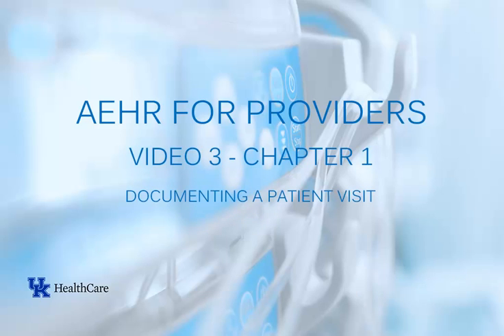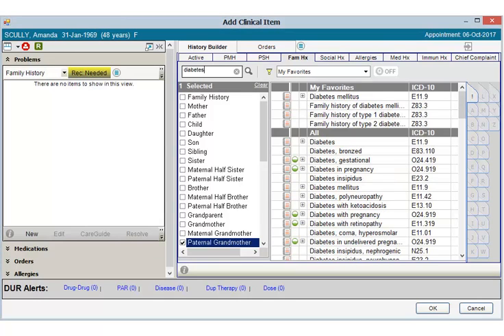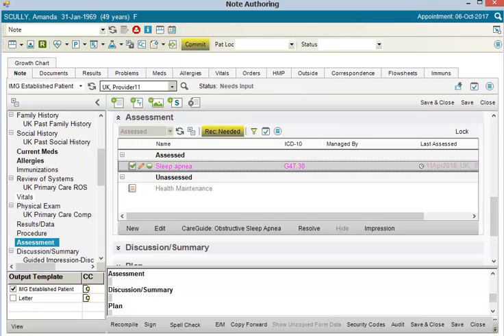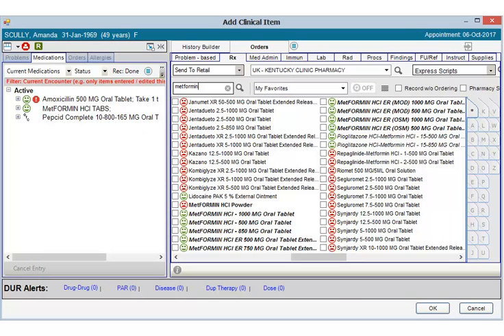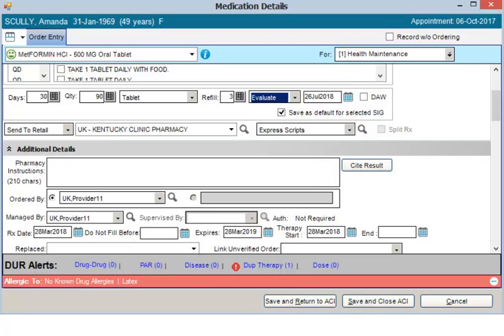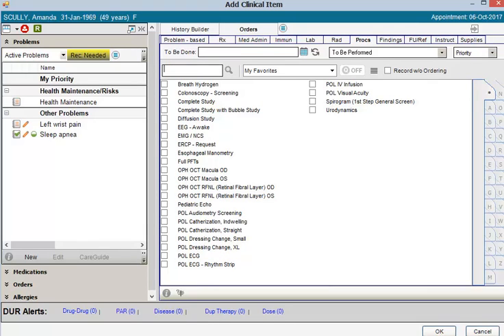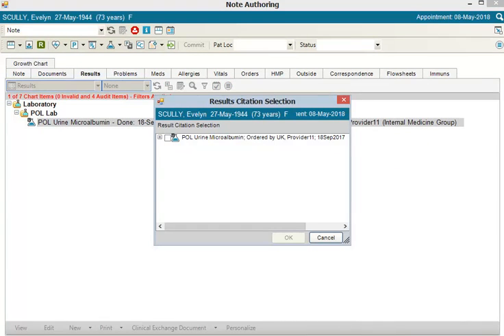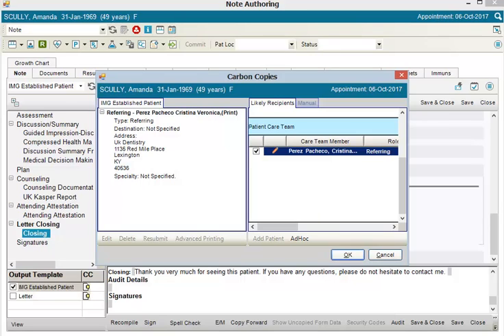Provider AEHR Module 3